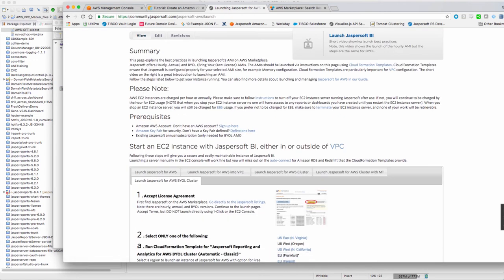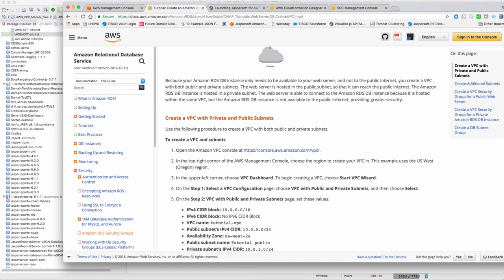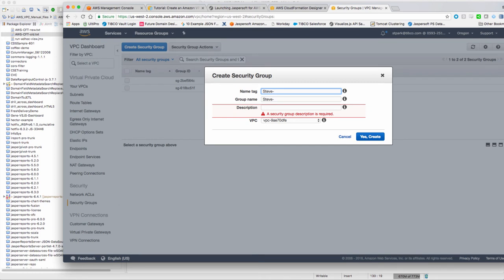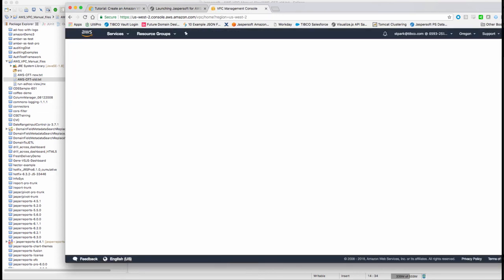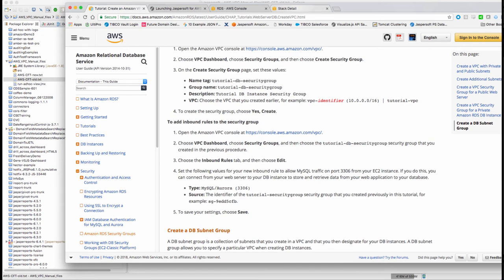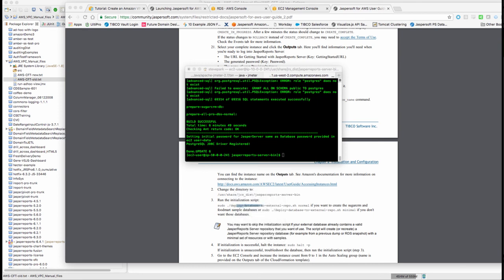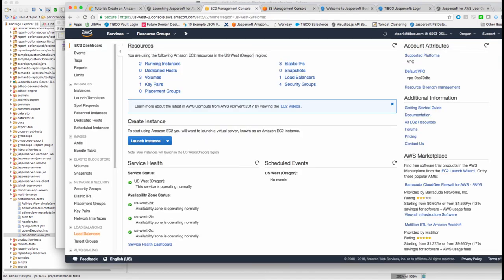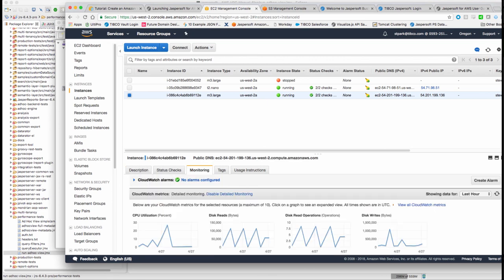Launching a Jaspersoft Cluster in AWS VPC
Step by step instructions on how to create all resources necessary to run JasperReports Server in a non-default VPC autoscaling cluster on Amazon AWS